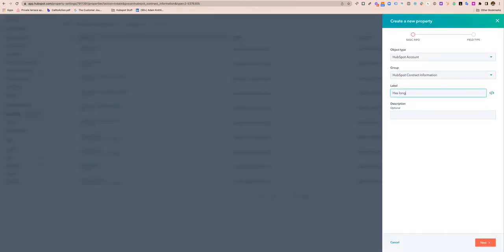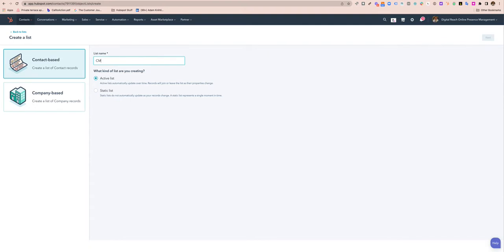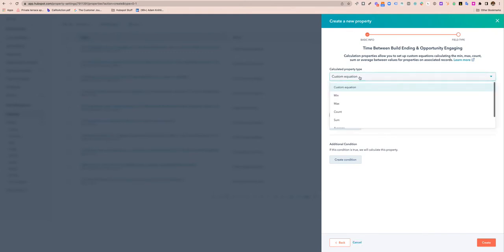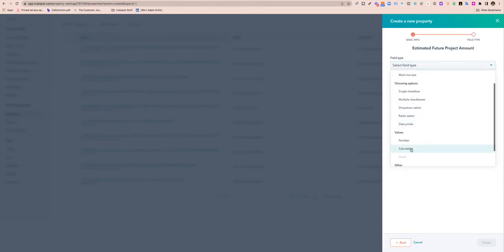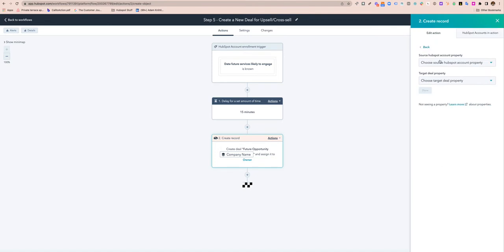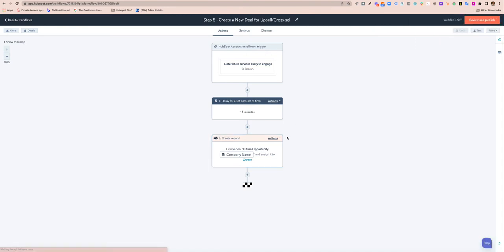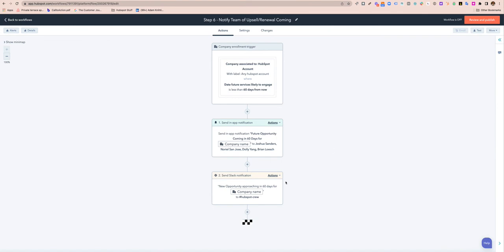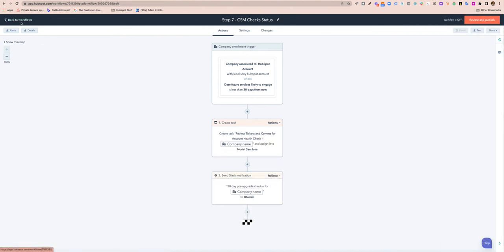How to Build Your Expansion Pipelines in HubSpot - Part 1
As a HubSpot customer, you're already ahead of the game.🏀🙌🏽

Yet, it's easy to lose steam when it comes to scaling your CRM pipeline.

In this full-length tutorial, learn how to set up a HubSpot pipeline automation that eliminates cross-sell and upsell hassles for your sales team.

Watch the video to watch Mandy build an easy solution to allow new and existing customers to quickly purchase products from related products.

This is a scenario most marketers think they can't accomplish without developer help, but we'll show you how easy it is in HubSpot and how you can do it without writing a single line of code.

Want to explore more HubSpot automations? We're HubSpot Diamond Partners 💎 and we have lots more where that came from!